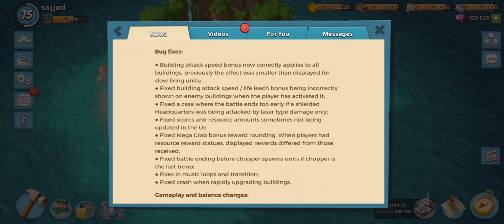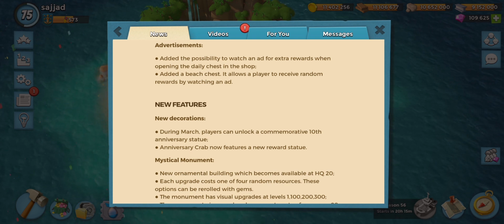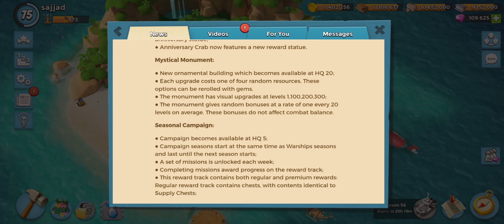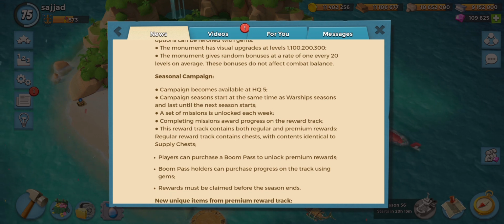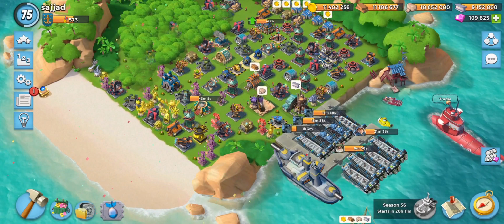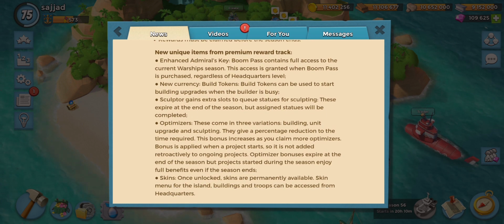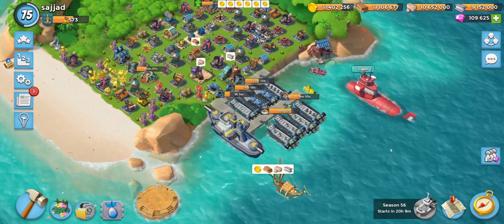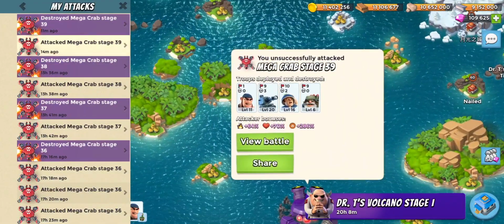The Update: How could they Launch *This* 😵‍💫